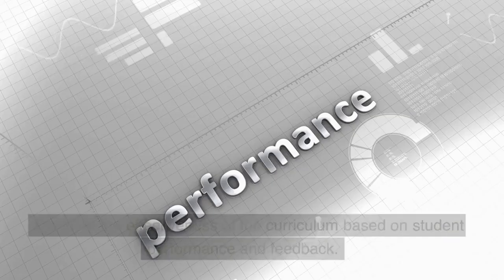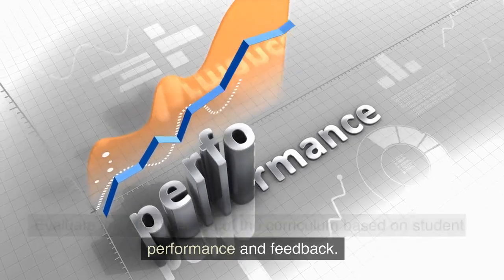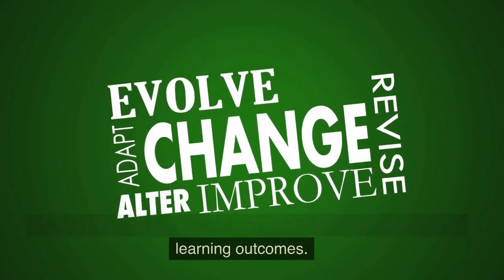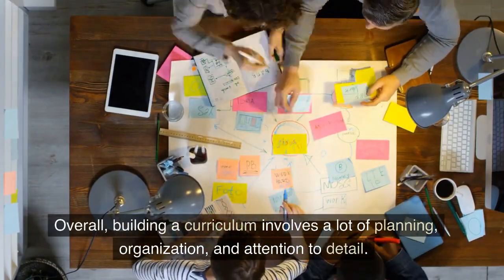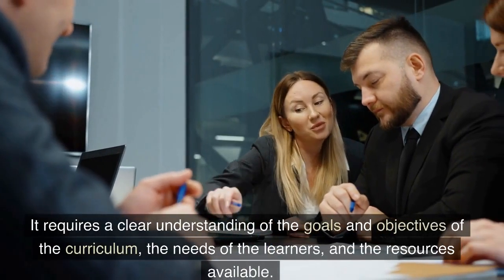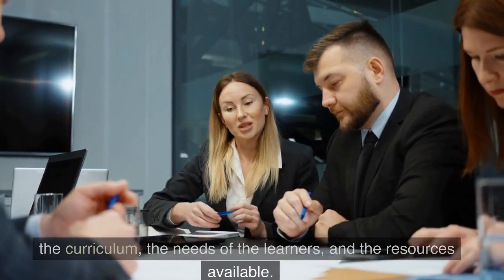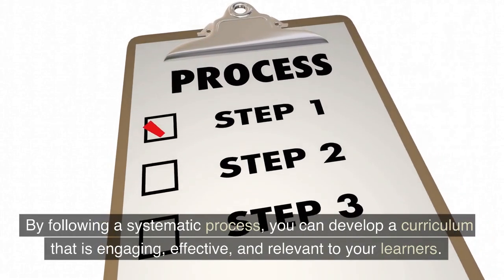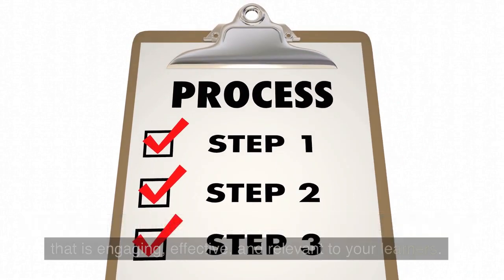Discover How to Create a Full Curriculum with CHAT GPT (Part 1)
Building a curriculum involves a series of steps that require careful planning, consideration of goals, objectives, and resources.